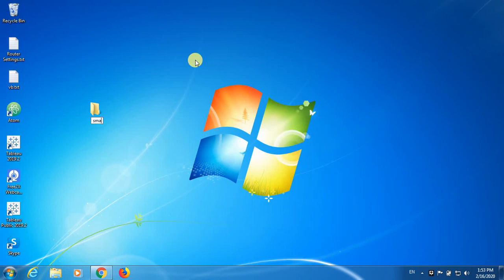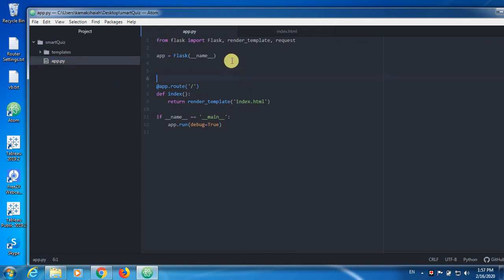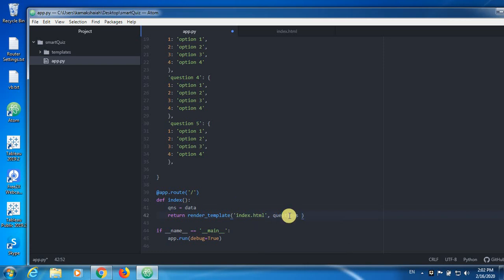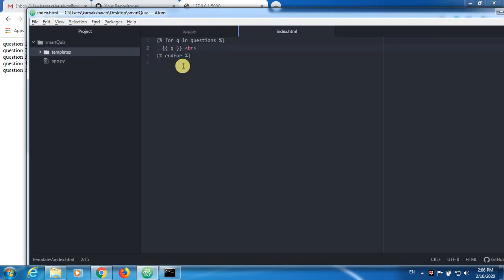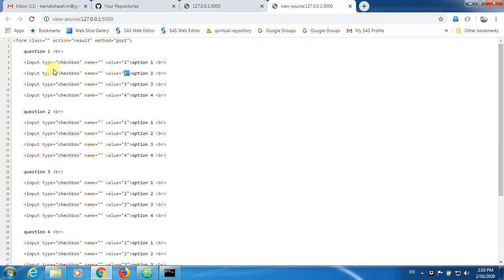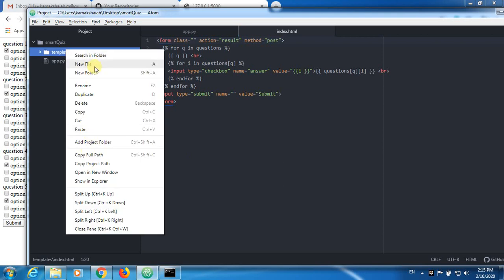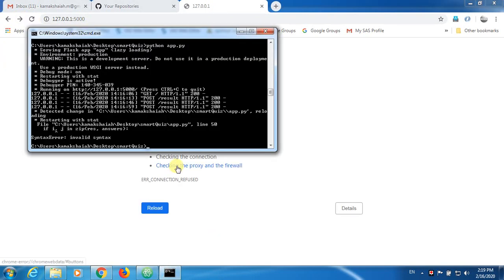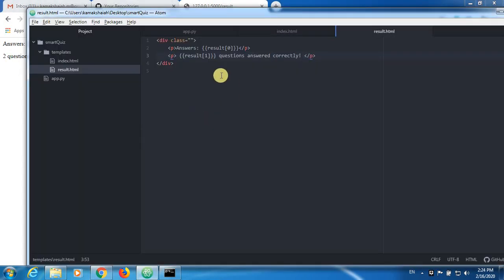smartQuiz: Smart Online Quiz Maker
This video deals with building a smart online quiz using Python Flask micro-framework. for more details.